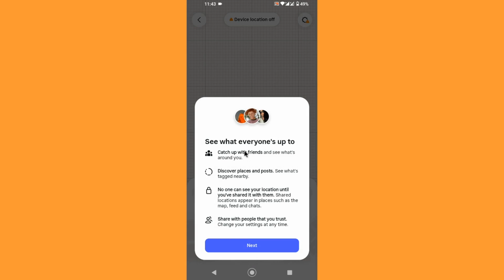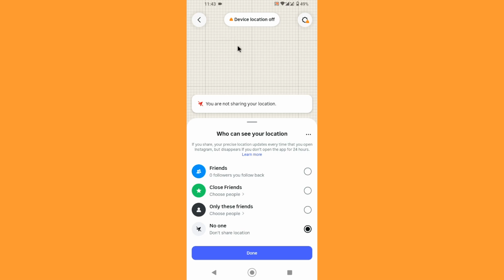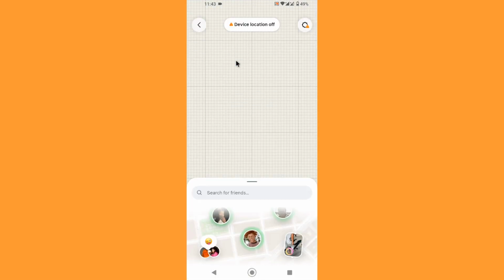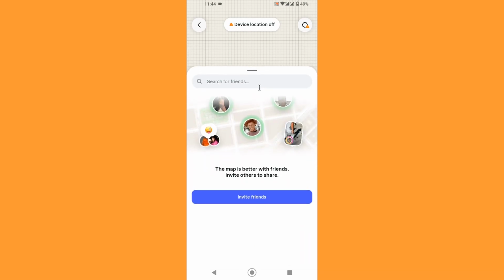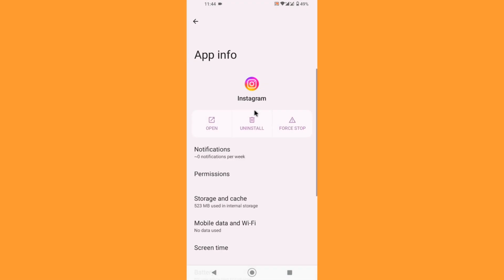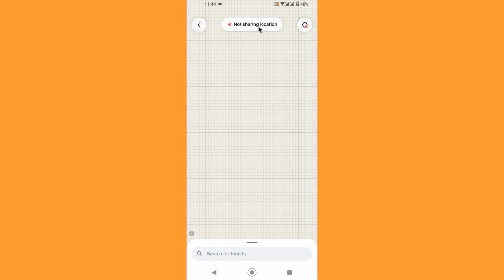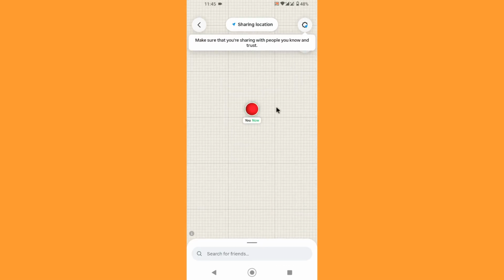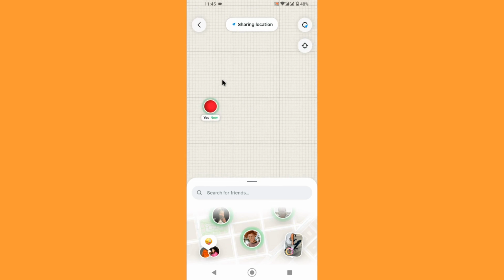How To Use Instagram Map Feature | Instagram Location Map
In this Video I want to show you How To Use Instagram Map Feature Instagram Location Map using easy way.